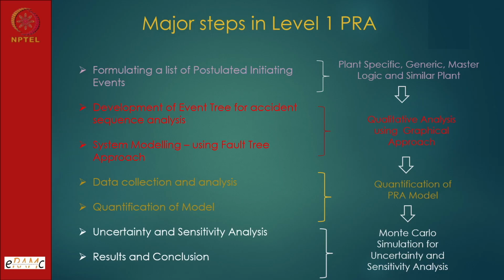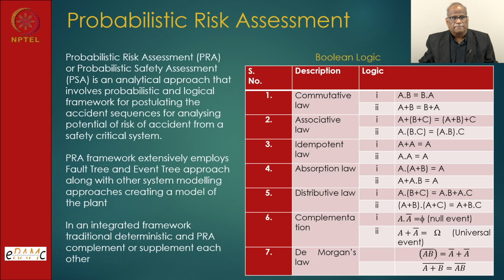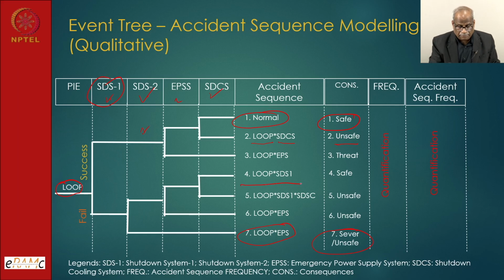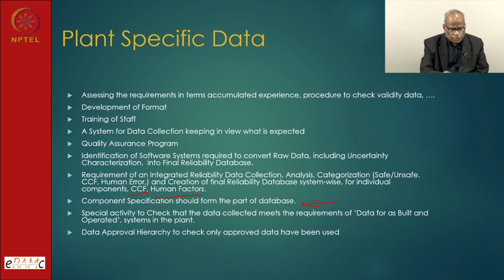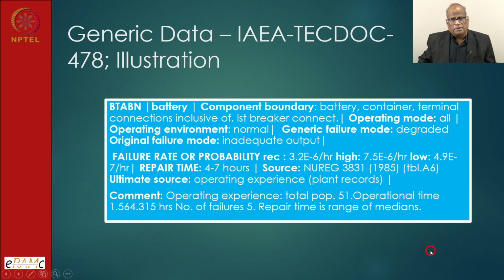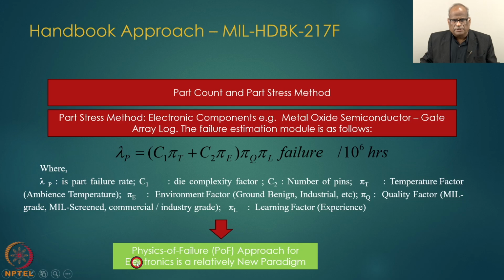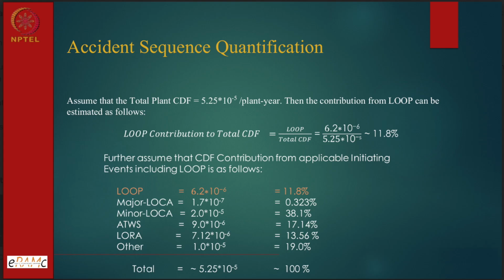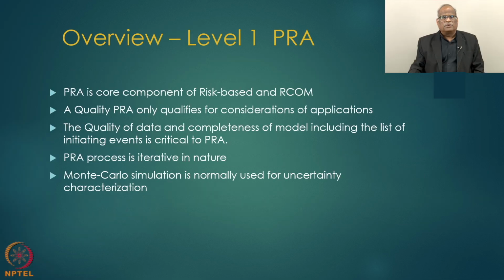Week 5 : Lecture 24 : Probabilistic Risk Assessment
Lecture 24 : Probabilistic Risk Assessment